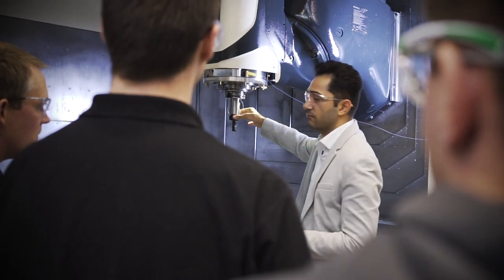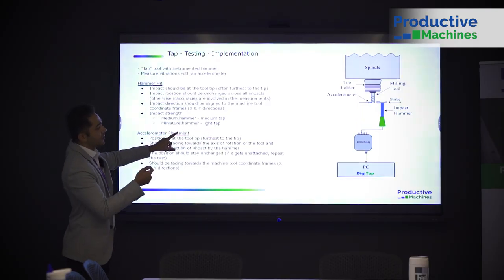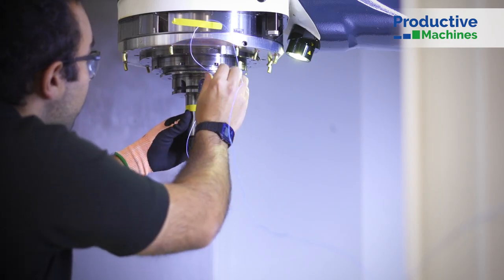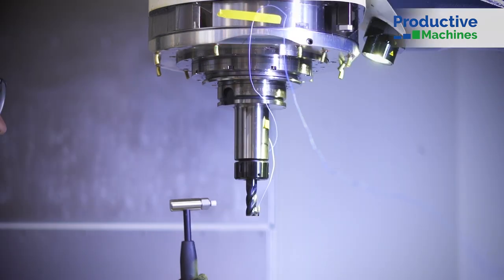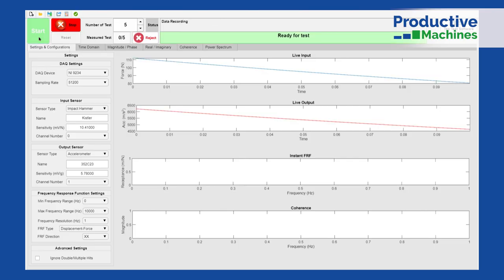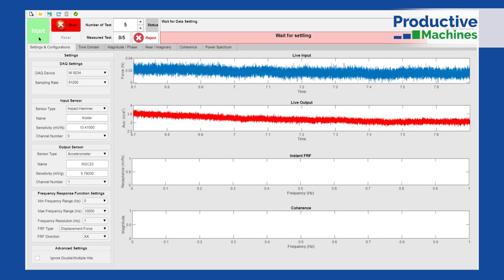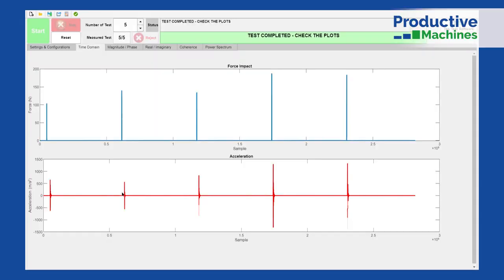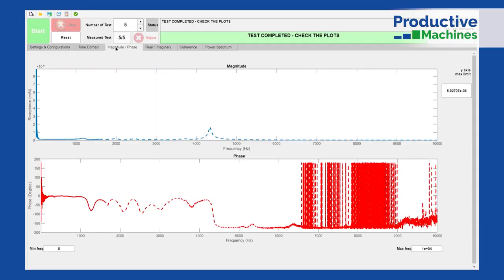How to obtain optimal feed rates and spindle speeds combining tap testing and Productive Machines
Did you know that Machine Dynamics is directly linked to productivity and part quality?  Vibrations happen as a result of the flexibility/stiffness of the machine tool during cutting. Dr Huseyin Celikag explains how tap testing finds the natural frequencies of the machine so we can determine stable and unstable regions of chatter vibrations and how operators can obtain optimal machines settings thanks to the powerful combination of tap testing and Productive Machines technology.